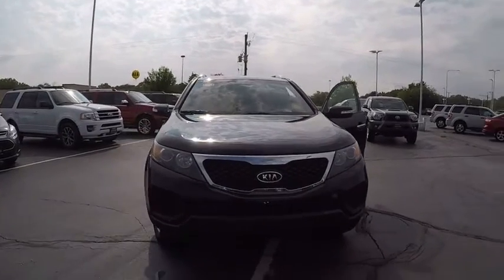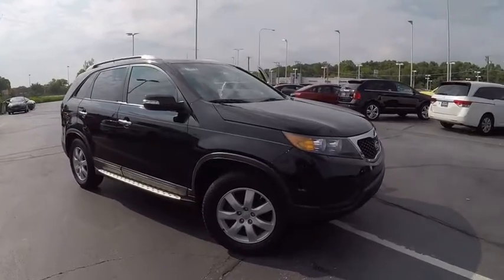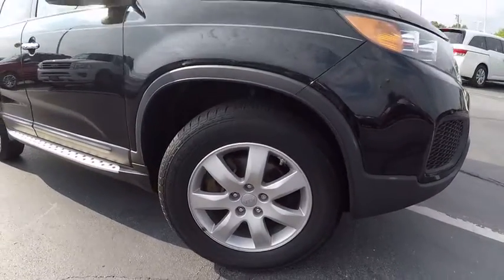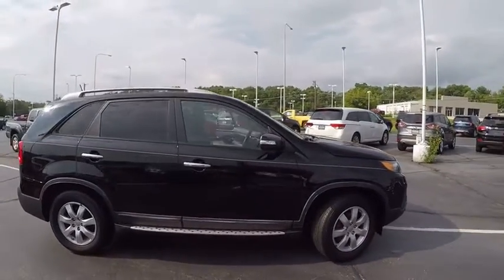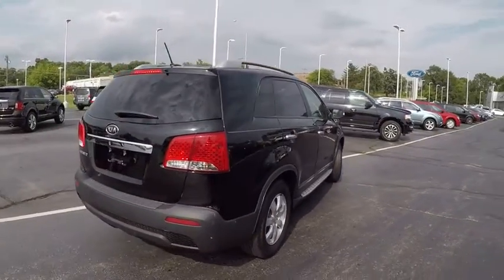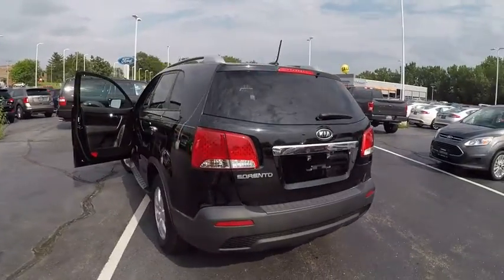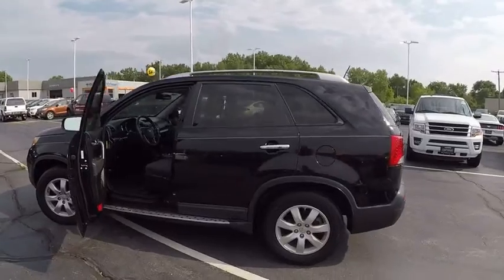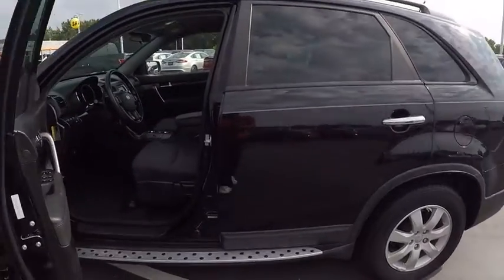2012 Kia Sorento Elgin IL 8428Q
2012 Kia Sorento 2WD 4dr V6 LX

1045 E. Chicago St.

GREAT MILES 63,676! LX trim. $3,100 below Kelley Blue Book!, FUEL EFFICIENT 26 MPG Hwy/20 MPG City! Bluetooth, CD Player, iPod/MP3 Input, Alloy Wheels, Satellite Radio. CLICK ME! KEY FEATURES INCLUDE: Satellite Radio, iPod/MP3 Input, Bluetooth, CD Player, Aluminum Wheels. MP3 Player, Privacy Glass, Keyless Entry, Steering Wheel Controls, Child Safety Locks. EXPERTS ARE SAYING: Edmunds.com explains No longer simply just a good value, the 2012 Kia Sorento is now an excellent pick for a small or midsize crossover SUV.. Great Gas Mileage: 26 MPG Hwy. AFFORDABLE TO OWN: This Sorento is priced $3,100 below Kelley Blue Book. Approx. Original Base Sticker Price: $25,000*. AutoCheck One Owner WHO WE ARE: Ron Hopkins Ford has been providing quality pre-owned vehicles to the Elgin, Schaumburg, and Fox Valley community for over 30 years. Our reputation is more important than anything and that is why all of our used vehicles go through rigorous inspections to make sure they meet the Ron Hopkins Ford standards. Come experience how our family will treat you like family. Hopkins Ford of Elgin price all vehicles aggressively and the discounted prices are changing constantly to serve our market. This includes: Elgin, South Elgin, Hoffman Estates, Bartlett, Streamwood, Hanover Park, Barrington, Saint Charles, Geneva, Huntley